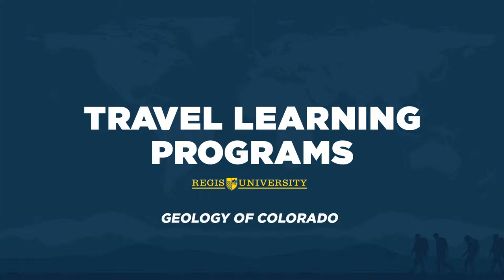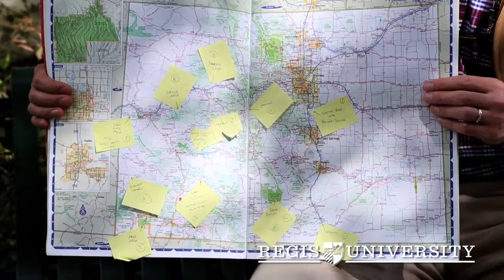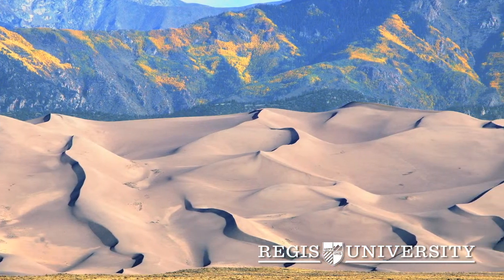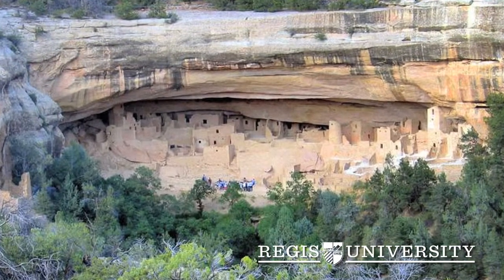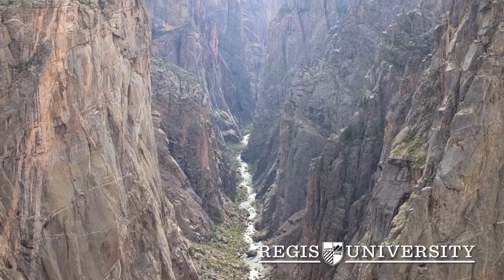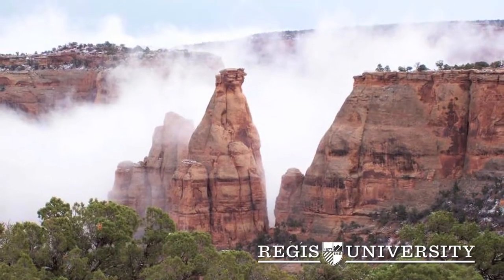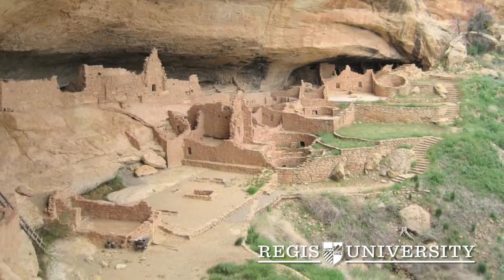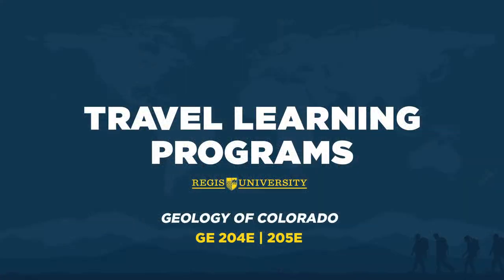Regis University | Student Travel Learning - Geology of Colorado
Geology of Colorado: Colorado

GE 204E (3 credit lecture)
GE 205E (1 credit lab)